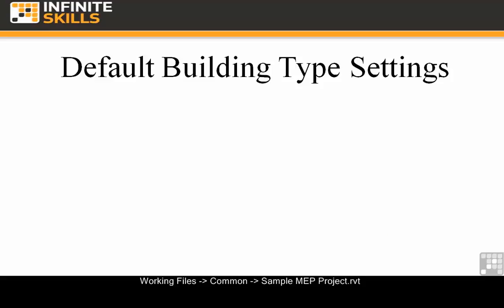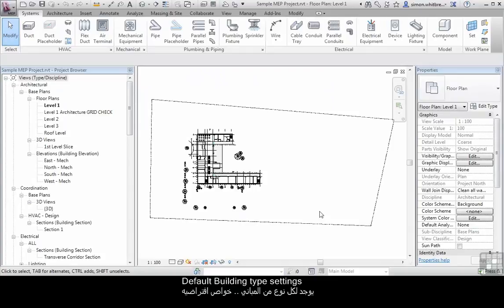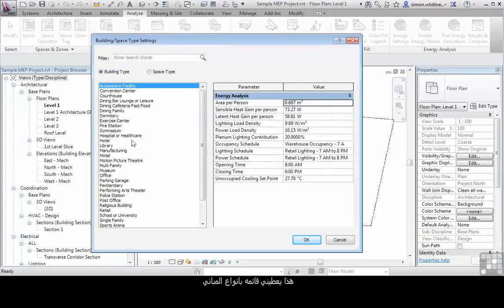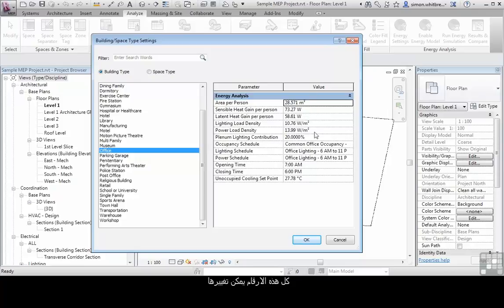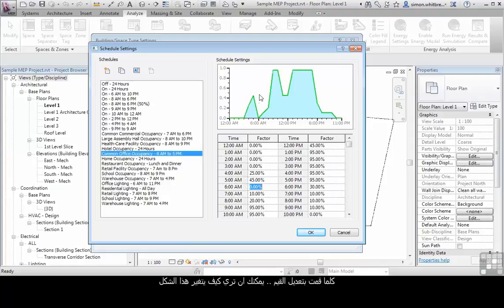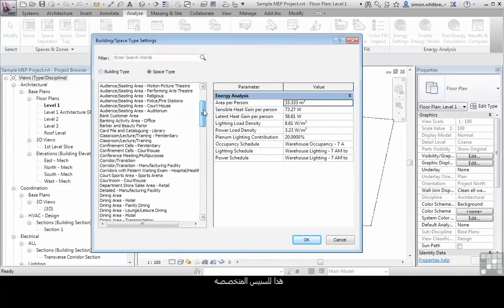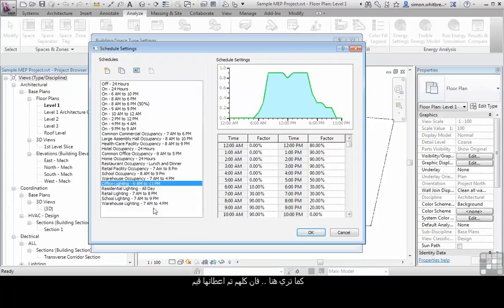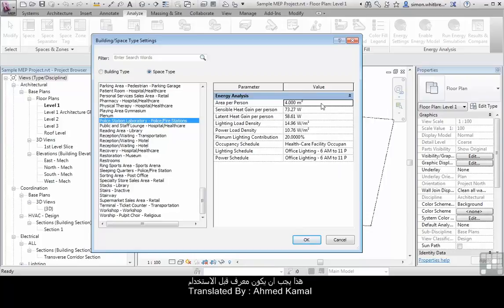(REVIT) Default Building Type Settings (3/5)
(Building Performance Analysis in REVIT)